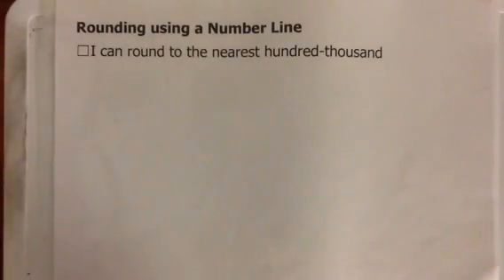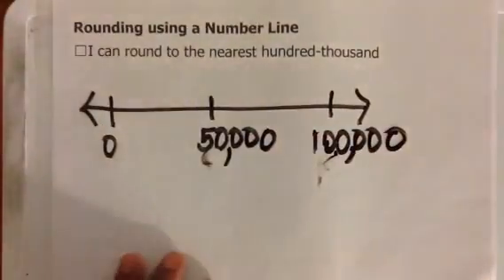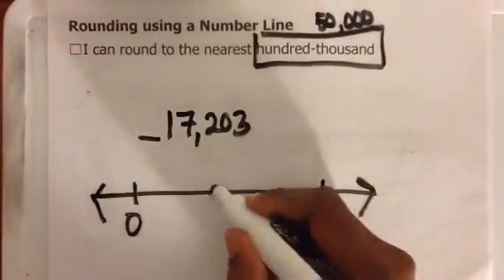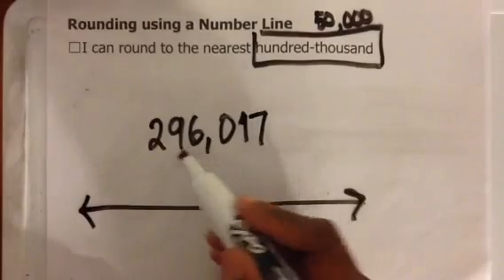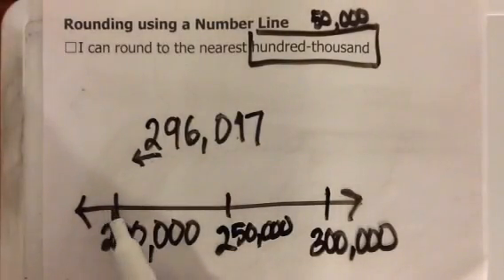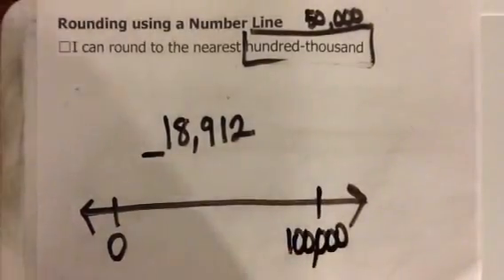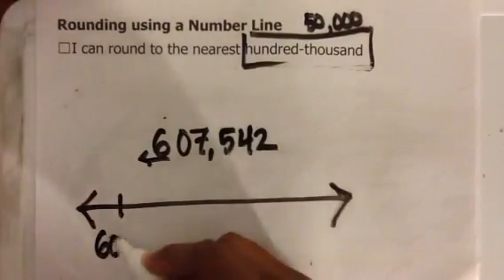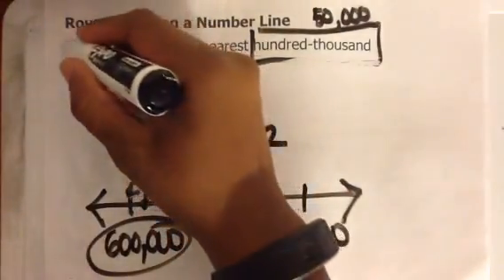Rounding to the Nearest Hundred-thousand using a Number Line